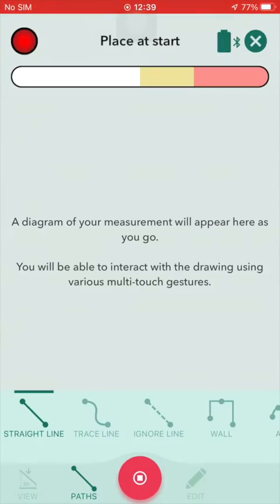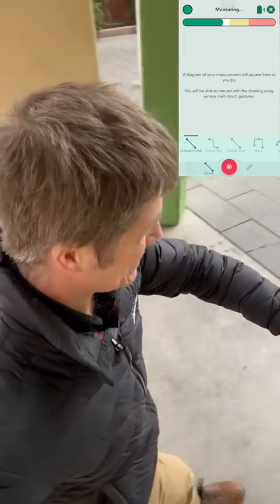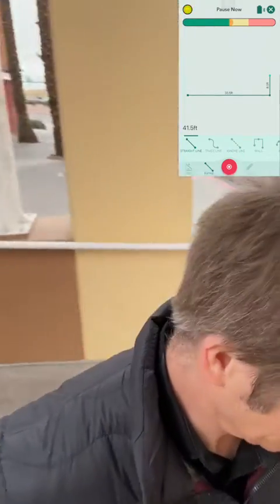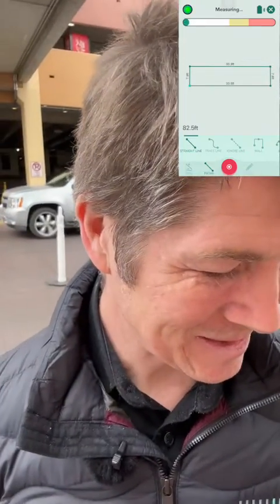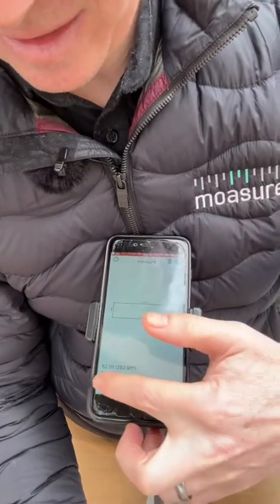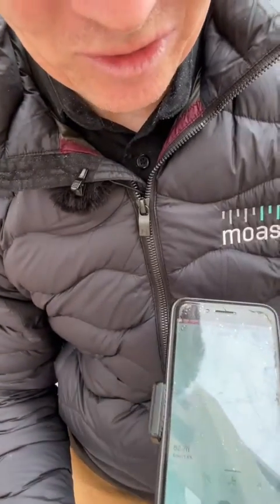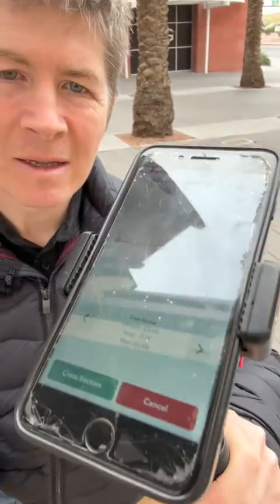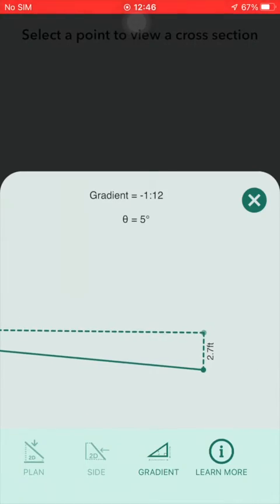Moasure: Measure Gradients Like a Pro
Can Barry capture the length, perimeter, area and elevation of this ramp in just a couple of minutes? Of course he can, with Moasure here to help him.

Watch how he does it in this quick video.

Do you need the ability to accurately capture the measurements of existing and proposed access ramps for regulatory compliance? Here's the tool you've been looking for.